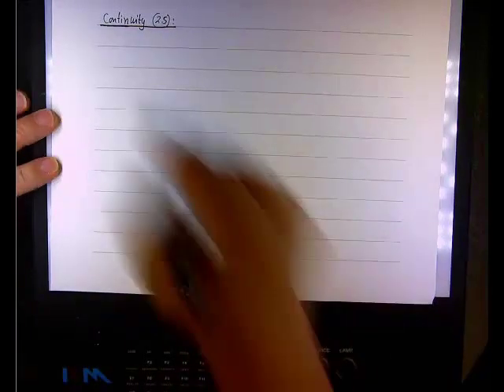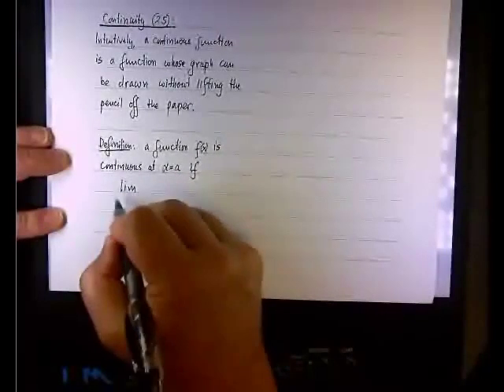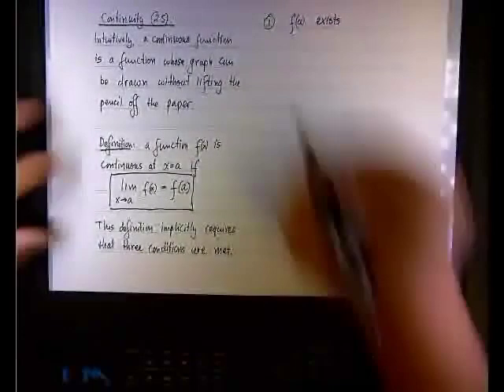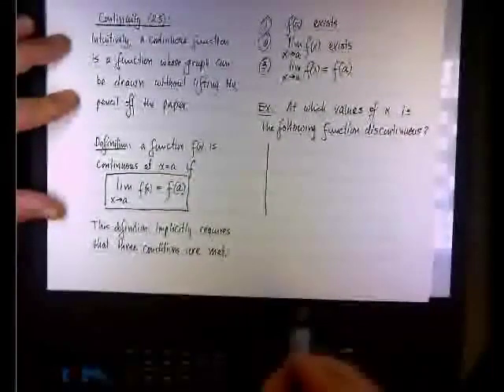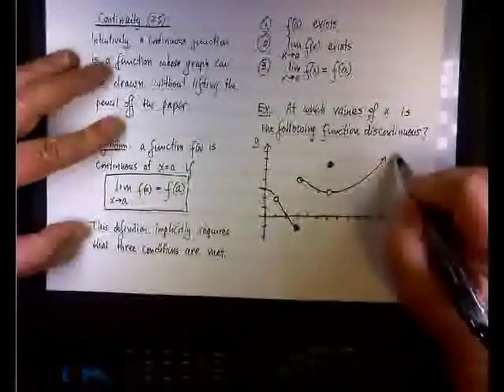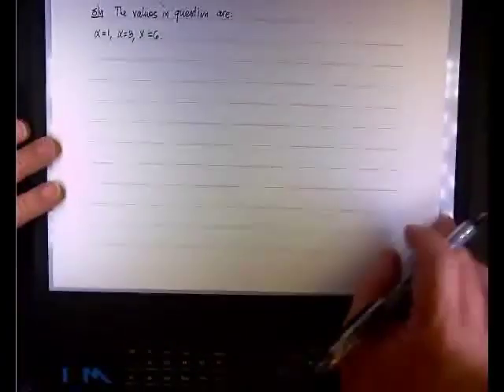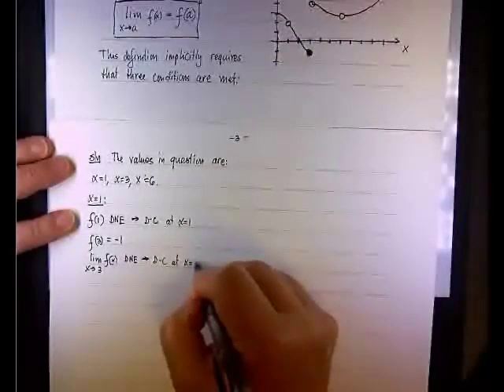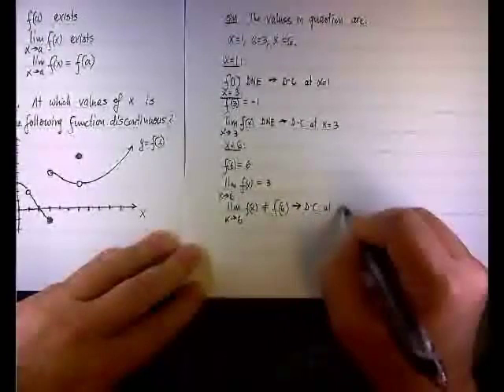Continuity at a Point - Defintion and Examples.mp4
Calculus 1; Continuity